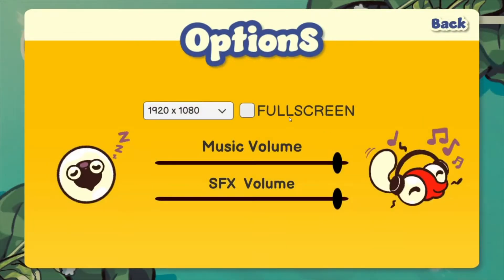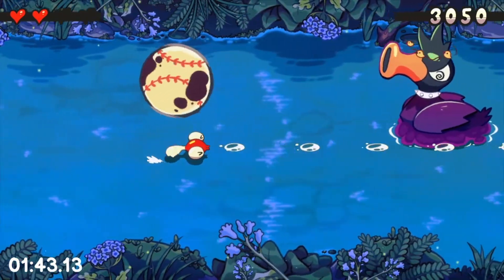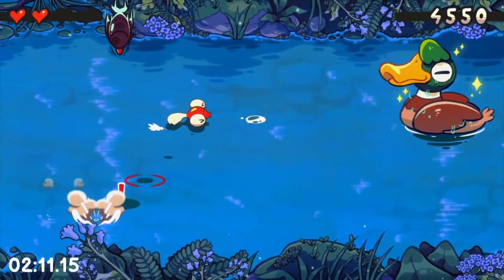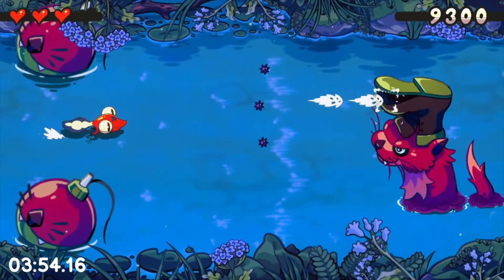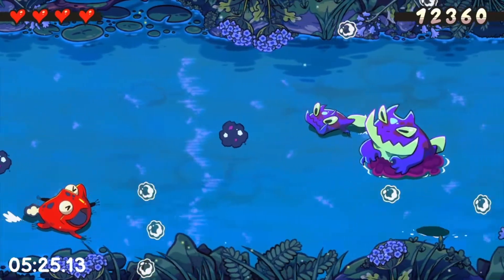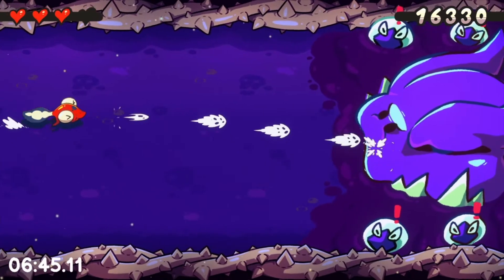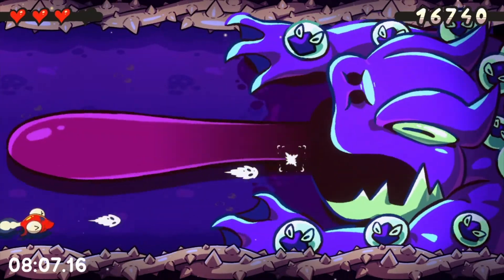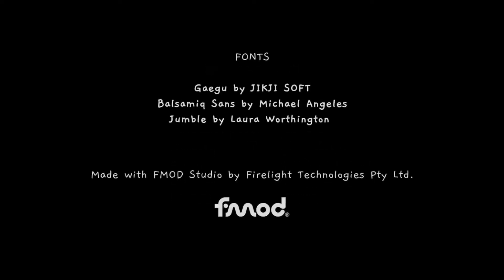Tadpole Tales 1cc Expert [with commentary]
Hey everyone!

Here's my Expert mode clear of Tadpole Tales from months ago. Really enjoyed jumping into this game and think it has a lot to offer for the incredibly short journey.

Enjoy the video and have a stellar week!